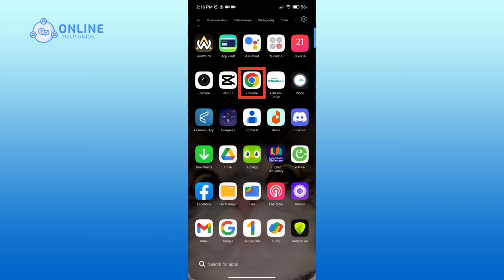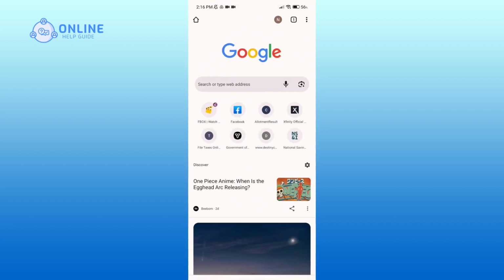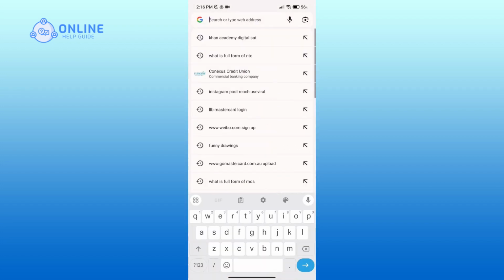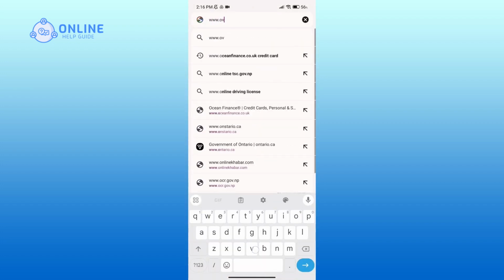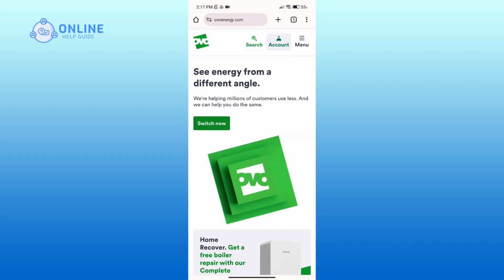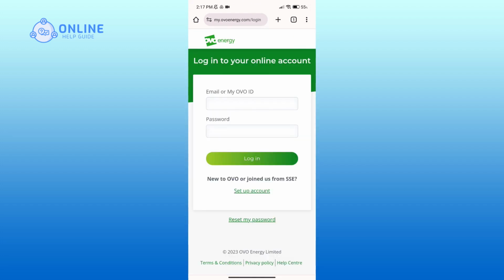OVO Account Sign In: How to Login to Your OVO Account Online?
Discover the convenience of managing your OVO account online. Our guide will walk you through the login process for easy account access.

Chapters
00:00:00 Intro
00:00:18 Login to Your OVO Account Online
00:01:05 Outro